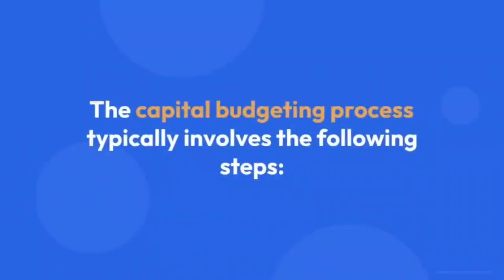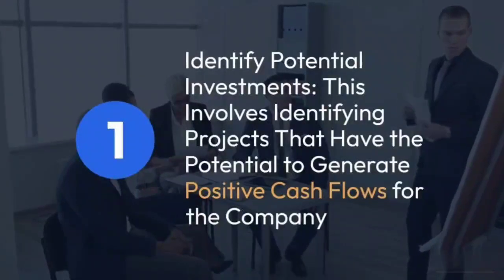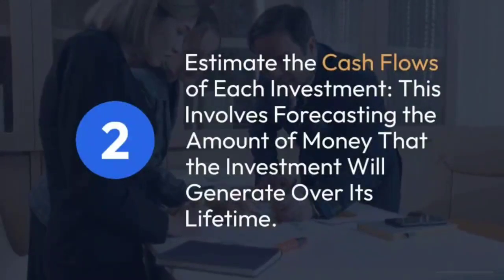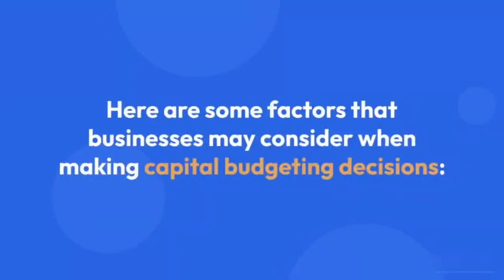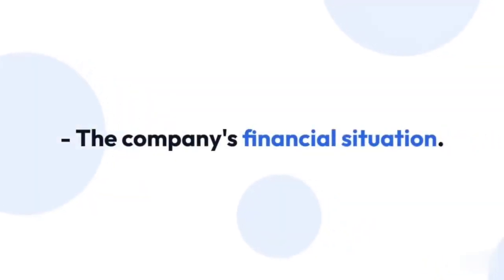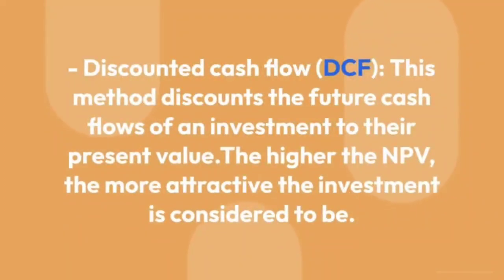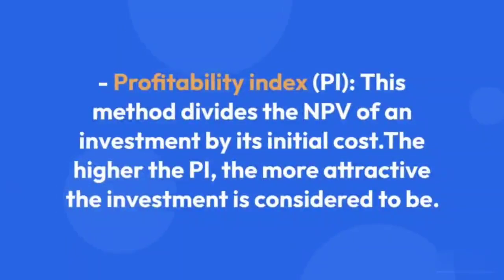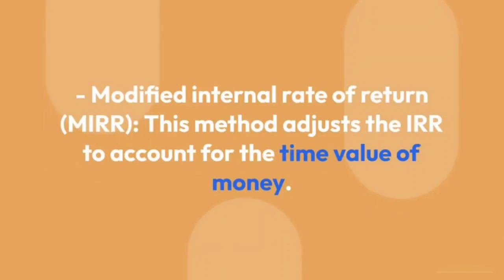Define Capital Budgeting || Process and Types || finance fintech FinEd-AP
Details:-
In this video you will get to learn about the capital budgeting it's process and types. You also get to know why capital budgeting is used in the industry. Here you get an idea about the function of the capital budgeting.